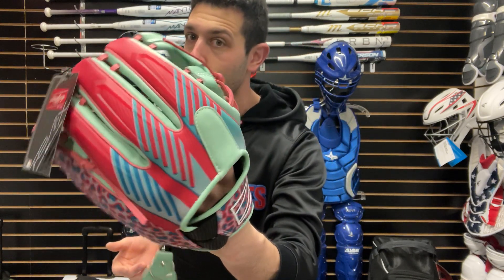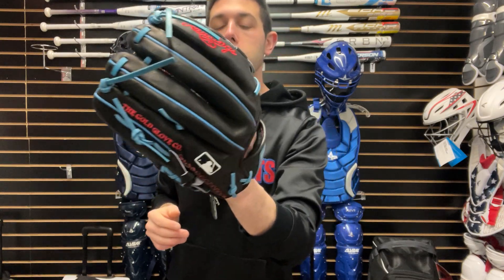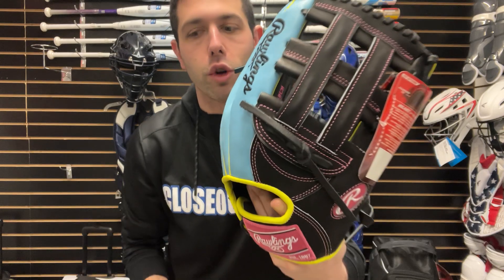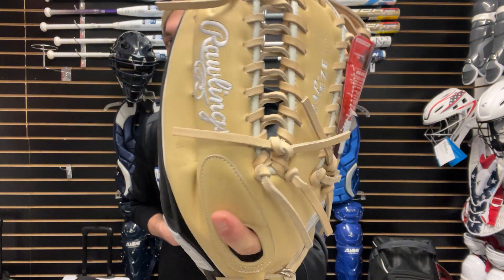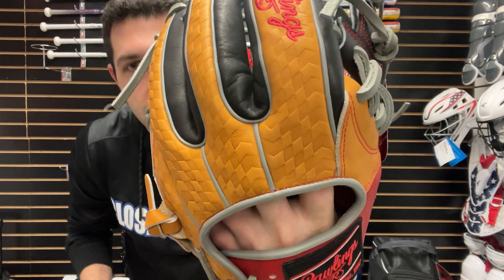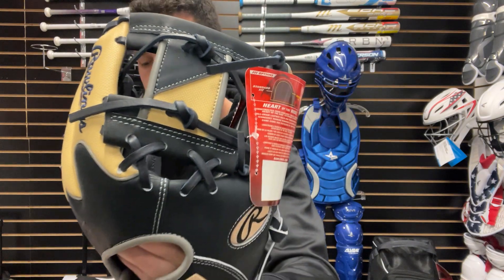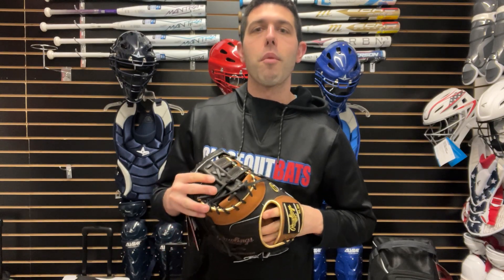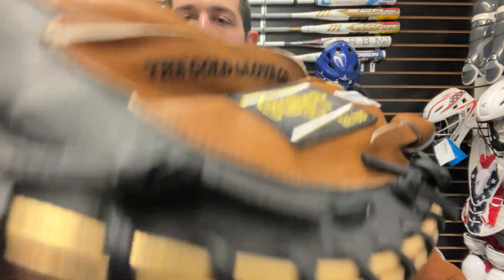Rawlings Color Sync 8.0 Gloves Overview (2024)